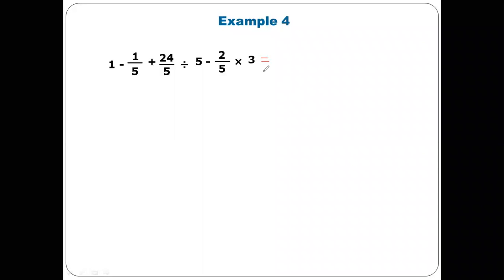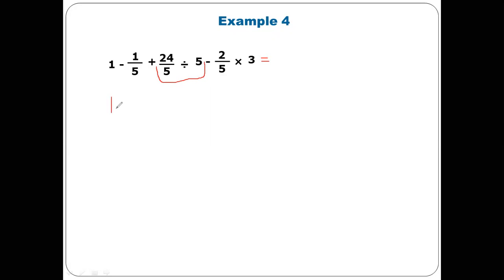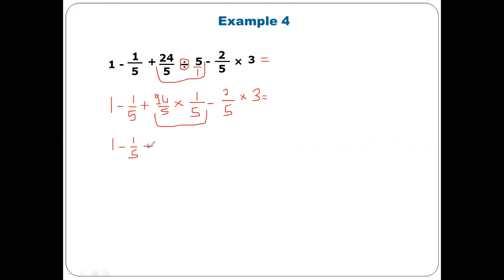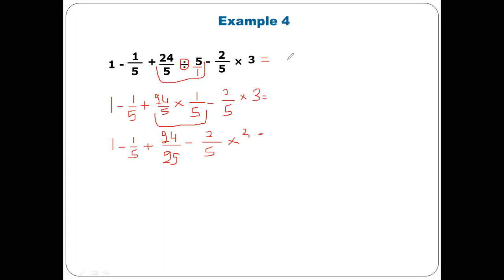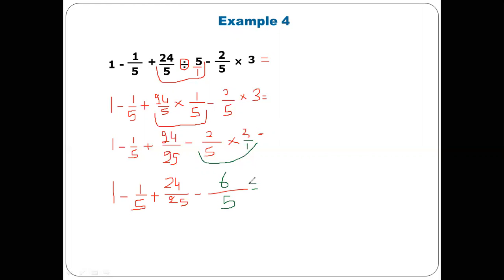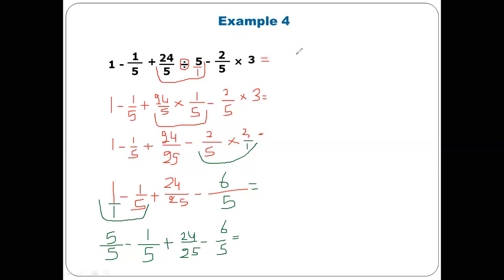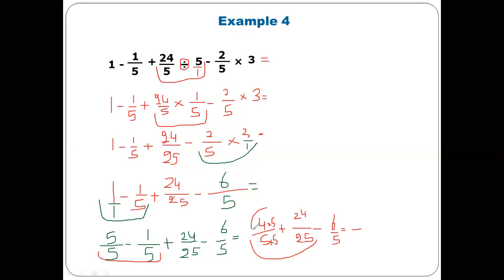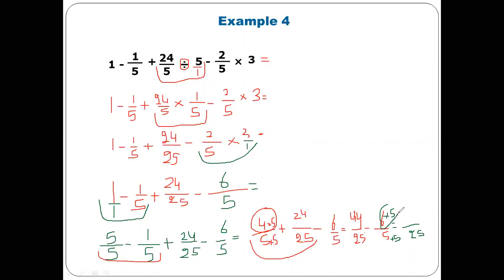Mixed Operations on Fractions 2